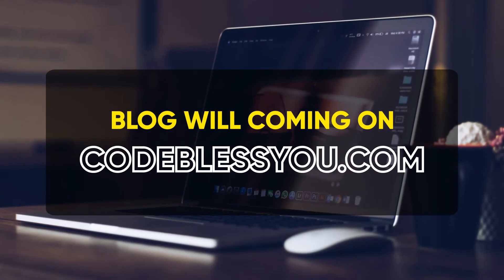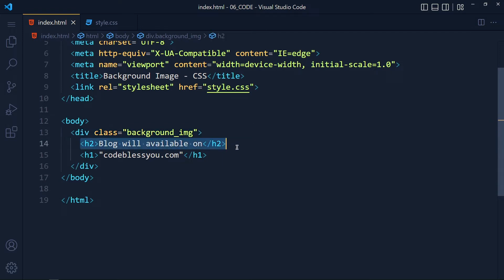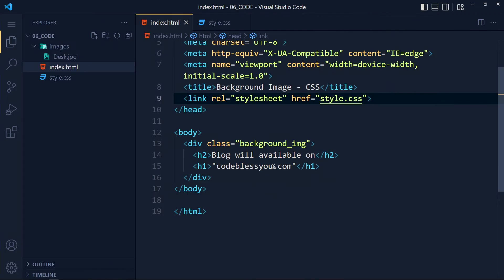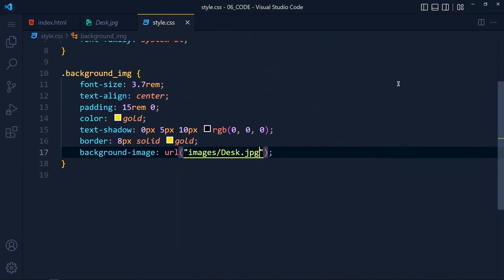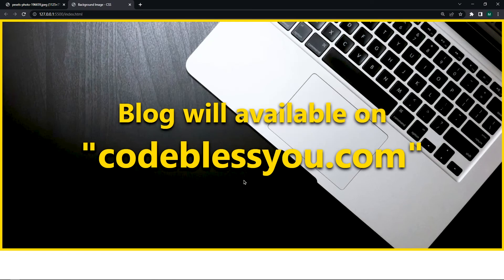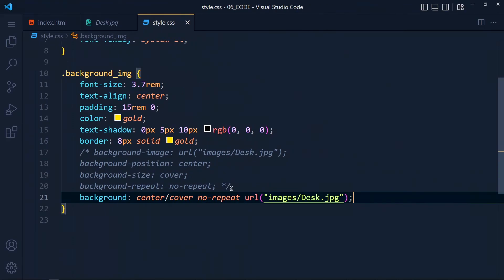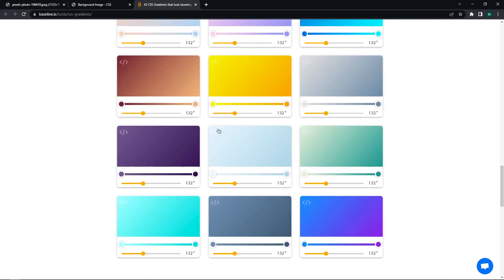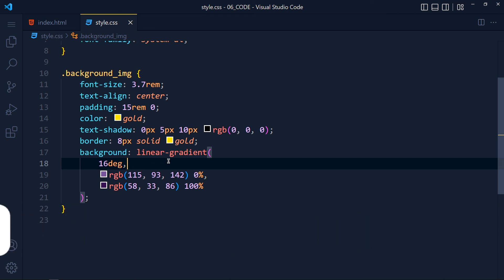INSTANTLY Set Background Image CSS + Gradient COLORS Tutorial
How to set background image in CSS with only one line code. After watching this CSS tutorial, you know background image CSS property in detail. So Let’s watch it.

Topics Cover in This Mini CSS Tutorial
- How to set background image HTML
- How to set background image CSS
- Background image in CSS
- How to use gradient background color CSS
- Shorthand background CSS

Overview
00:00 Introduction
00:35 Set a background image
03:58 Use gradient background